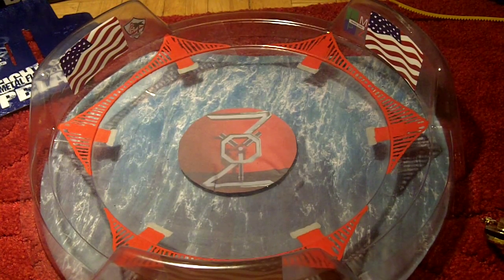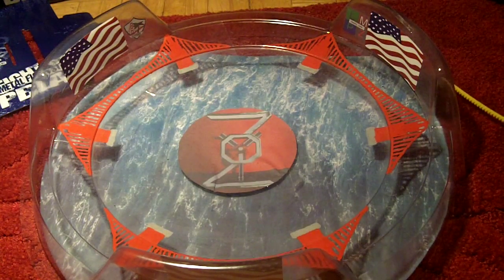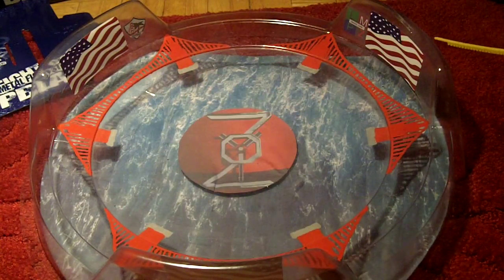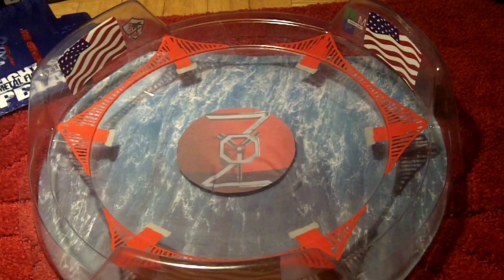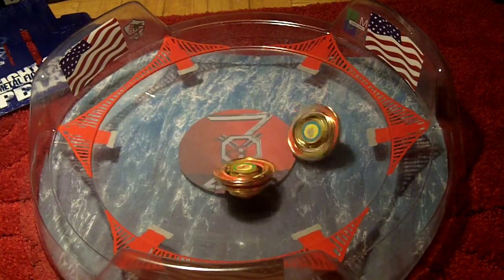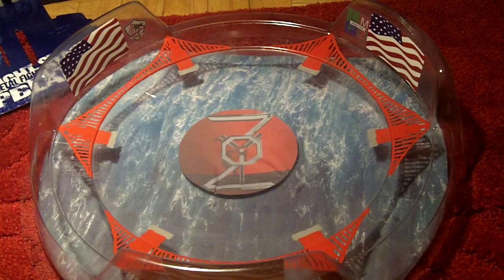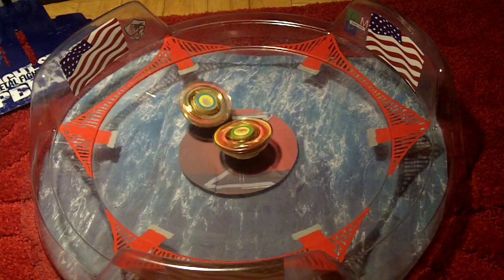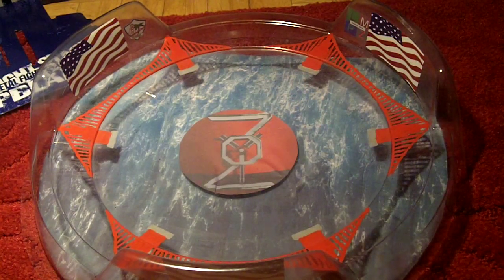Beyblade A Golden Battle Driger S Vs Dranzer S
the ripcord launcher has a little bit more power then the string launcher for plastic's
this battle brings back good memoirs.

Ziyo Blader here, my content that i upload are

[B.O.B's]
[SB vs SB] stock blade vs stock blade
[unboxings]
[how to's],
[Bayblade Mods]
[Beyhunting]
[Review's]
[other] rarely upload. videos that are not beyblade related.

Skype:
ziyo1_nf

realy good youtube BEYBLADERS: A to Z

and for cool YouTube Bayblade modders